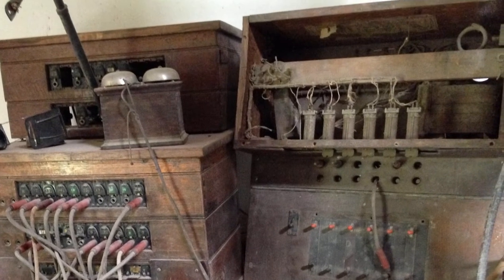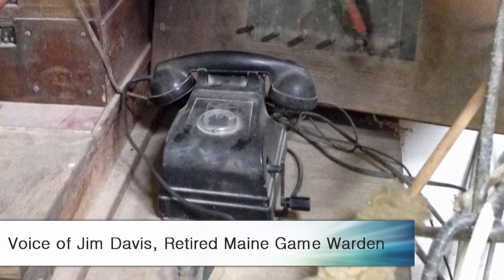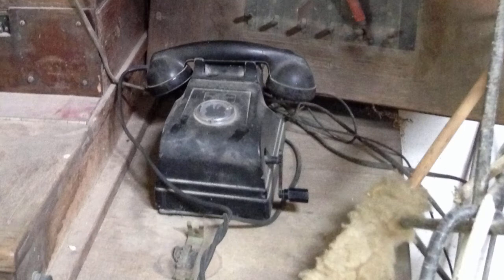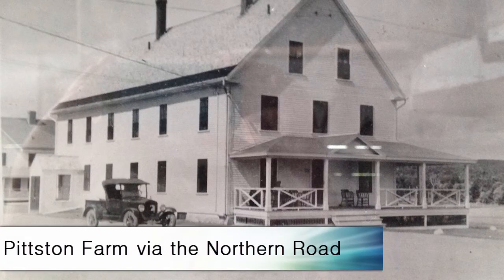Historic Pittston Farm and Northern Road in Moosehead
The "When in Maine See This..." video series features free or nearly free places to go and things to do in the great State of Maine. This particular video features a trip up the Northern Road to the Historic Pittston Farm, located in the town of Rockwood in the Moosehead Lake region.

For more information on Historic Pittston Farm, visit their

a small Maine business helping other small Maine businesses create an online presence.